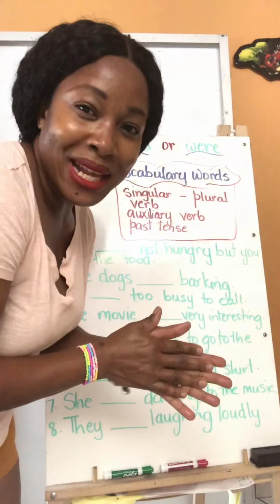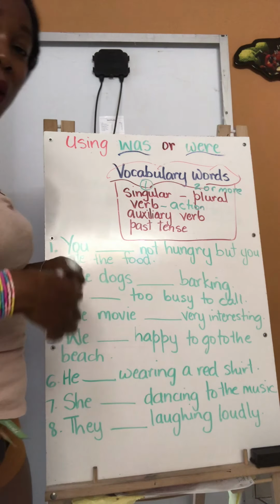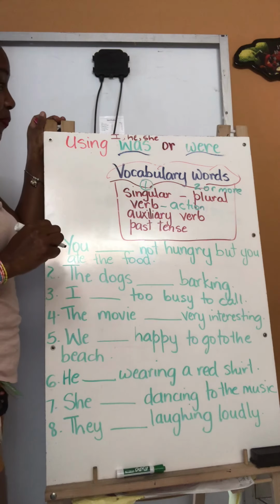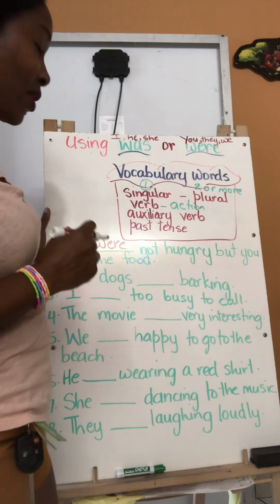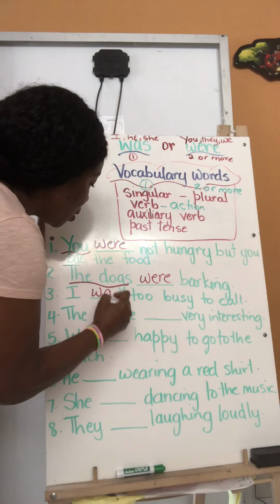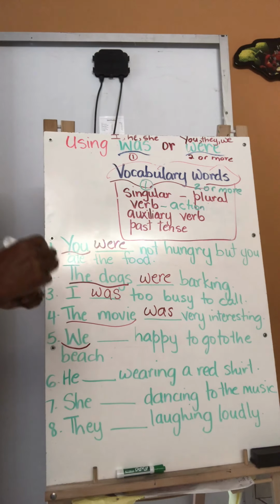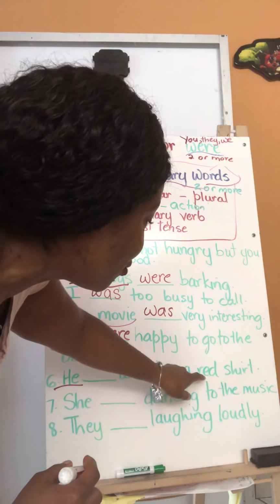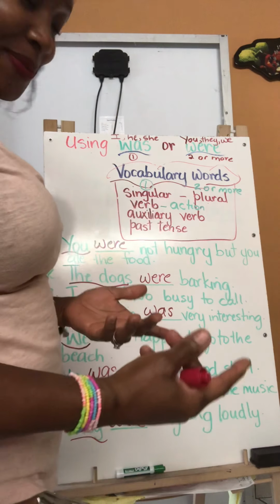Using Was or Were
Using was or were correctly when writing or speaking